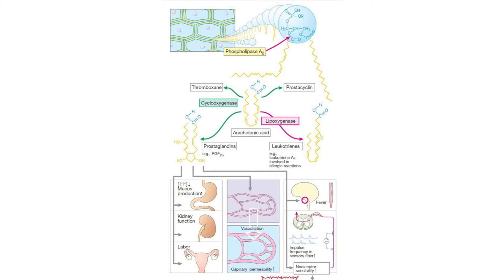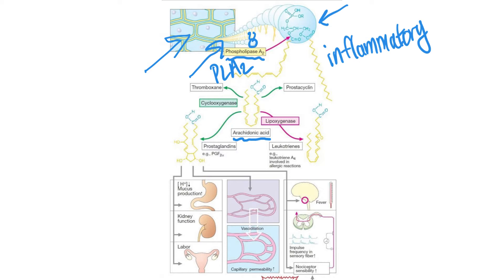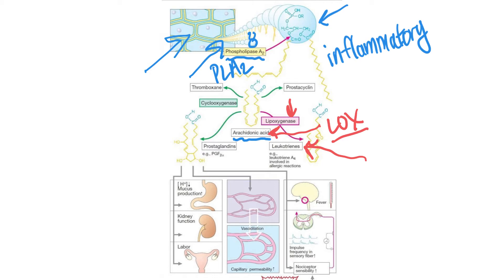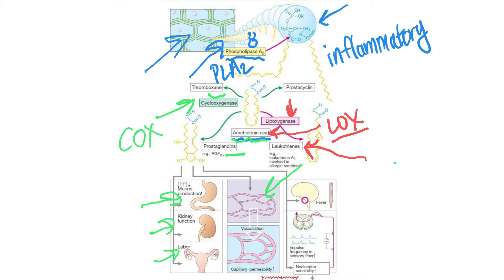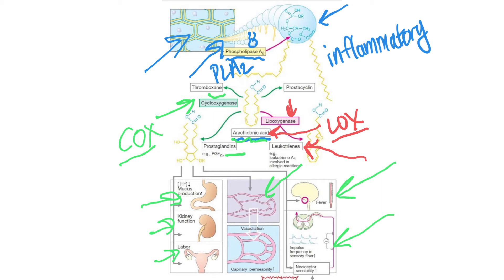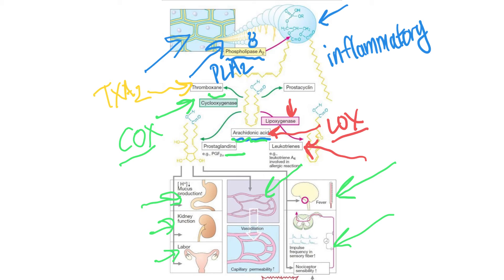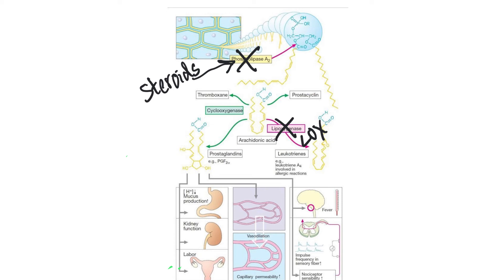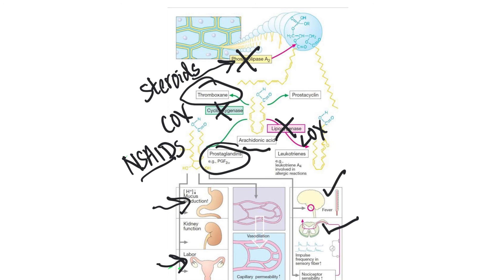What ARE Prostaglandins?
Prostaglandins are part of medical management of everything from glaucoma to cervical ripening. They make the uterus contract and your joints sore. What are they exactly? Where do they come from? Why does everyone say COX so much?